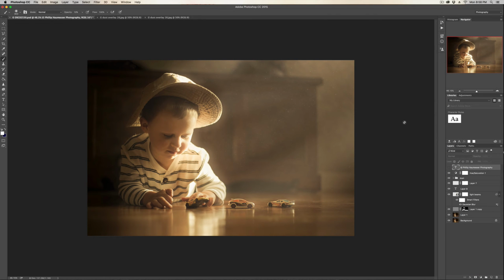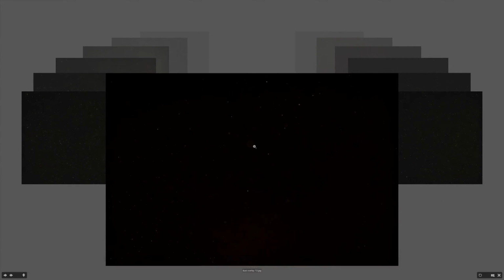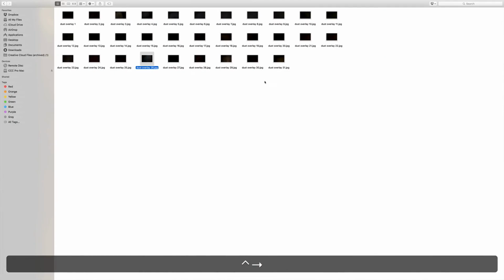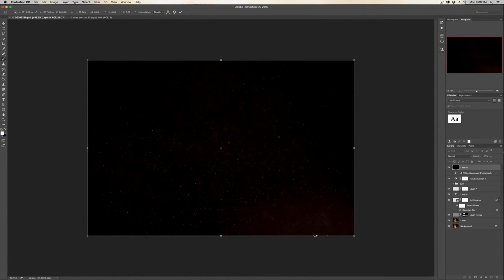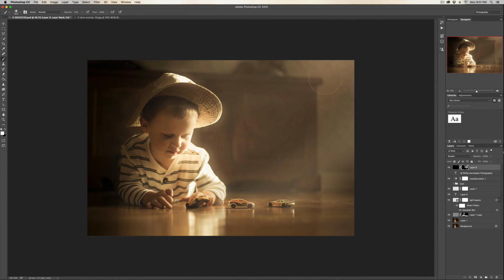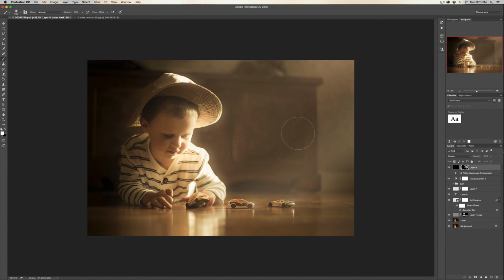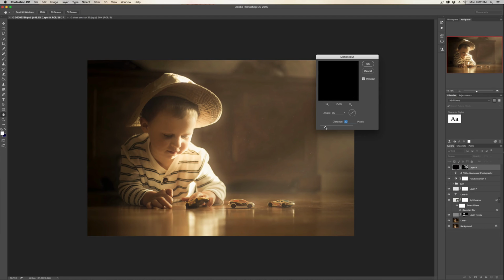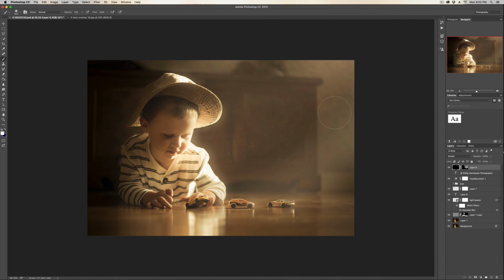Dust Particle Overlays Demonstration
This is a demonstration of my dust particle overlays.

Take my FREE Photography Secrets Course! 4 hours and 13 videos teaching you how to take professional photos using a cheap camera a $30 lens